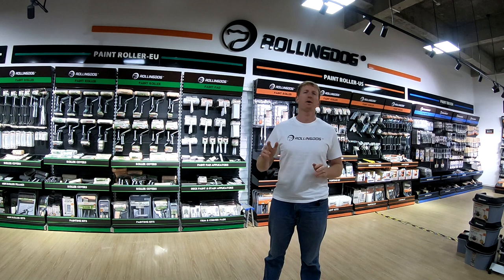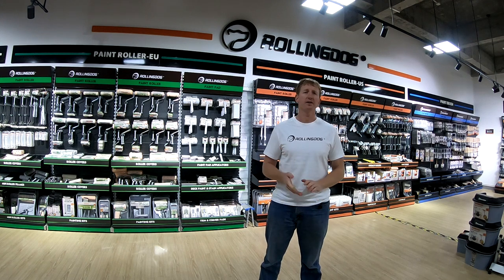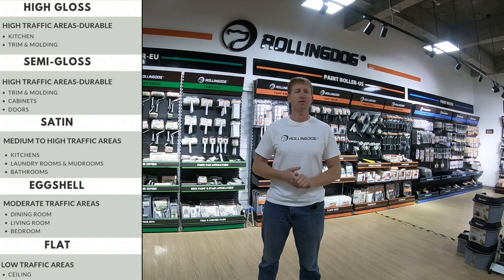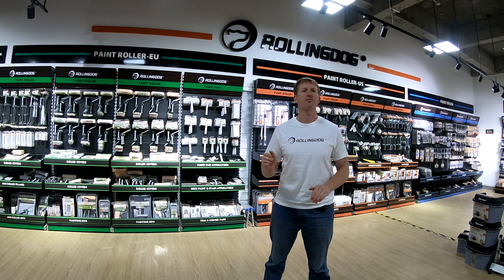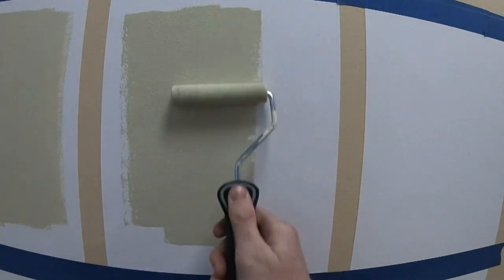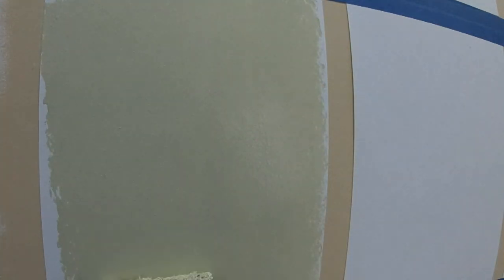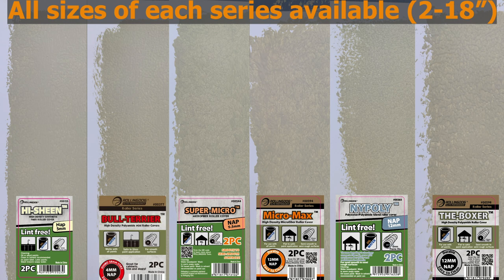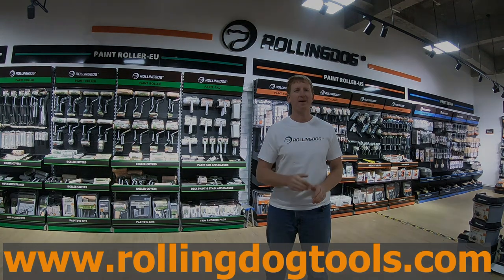How to choose the right paint roller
The main things to consider are what type of paint will you be using, what sheen will the paint have, and how smooth is the surface you will be painting is.
or search rollingdog tools on Amazon to see more products available!